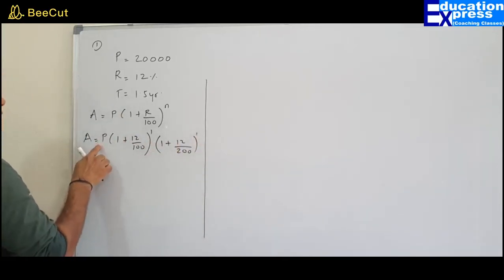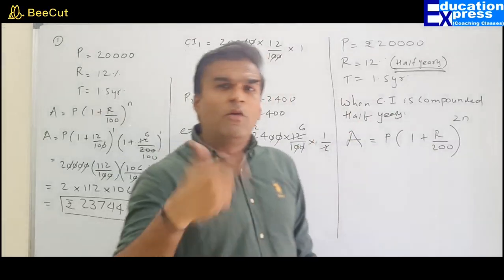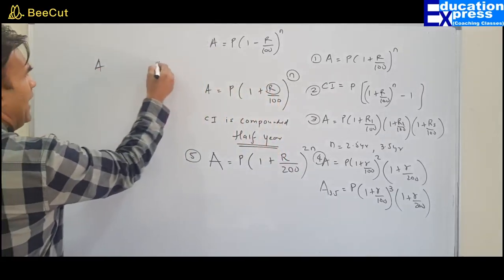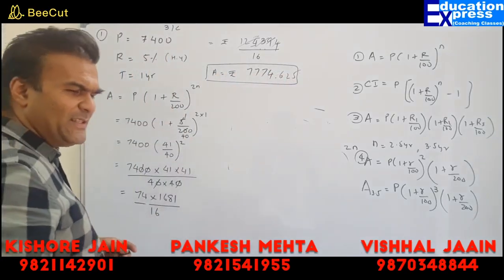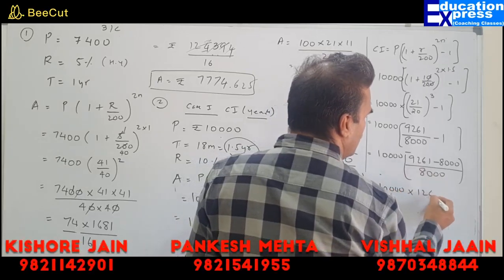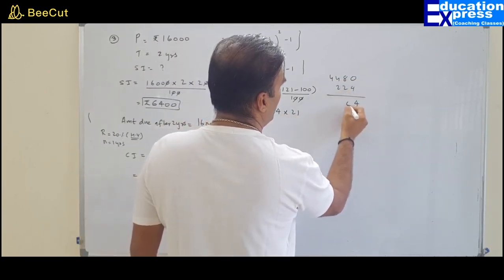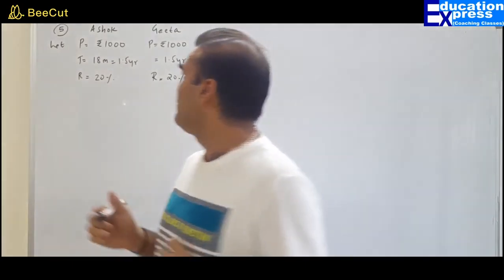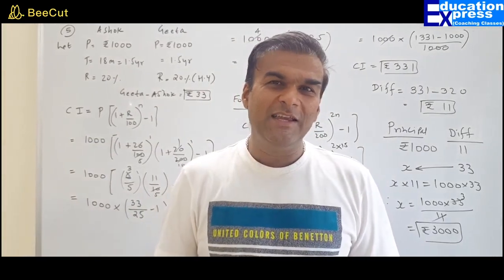STANDARD 9TH - MATHEMATICS - CHAPTER 3. COMPOUND INTEREST EXERCISE 3C(PART 1)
THE BOOK OF REFERENCE IS ICSE STANDARD 9TH MATHEMATICS PUBLISHED BY SELINA PUBLICATIONS.